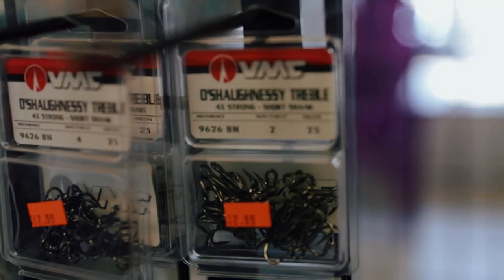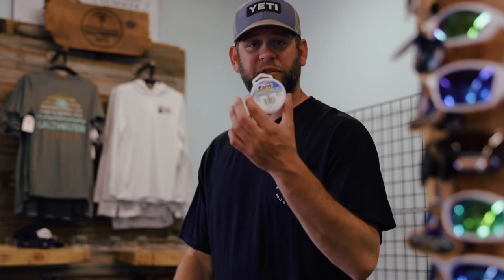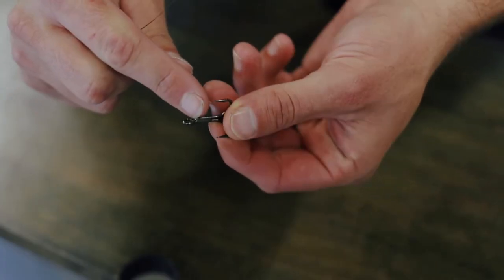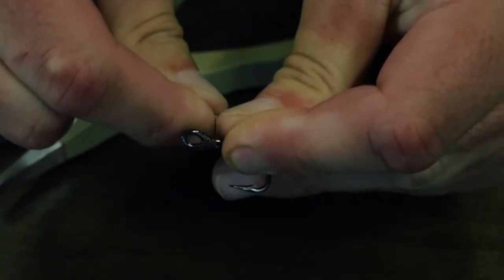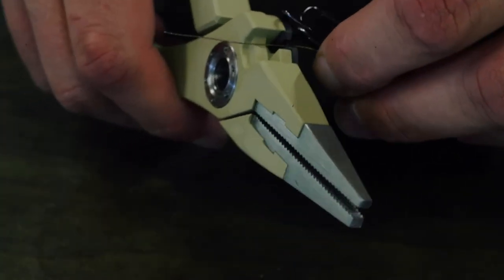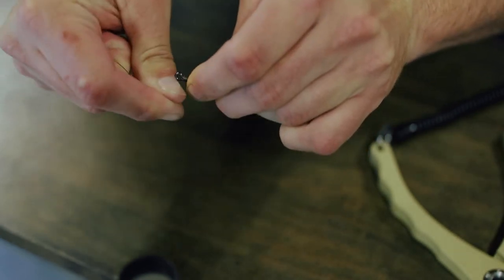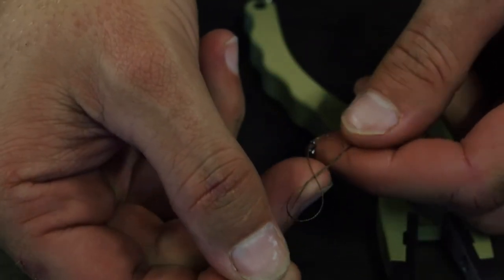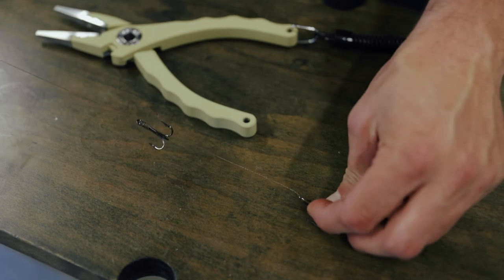How To Tie a Stinger Rig for King Mackerel - THE RIGHT WAY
This is a short tutorial on how to tie a stinger rig for king mackerel fishing. I hope this helps you figure out how to tie them yourself. It works for me in the Tampa Bay area, and hope it works for you too! Tie these ahead of time and have yourdelf a bunch of success catching some kingfish!
Our tools we use and suggest on our fishing adventures:
Hells Bay Boatwarks Marquesa
St Croix Rods
Hook + Gaff King Tide Watch
Danco Sports Premio Pliers
Cortland Line Masterbraid & Flourocarbon